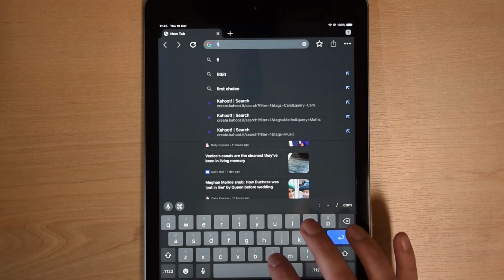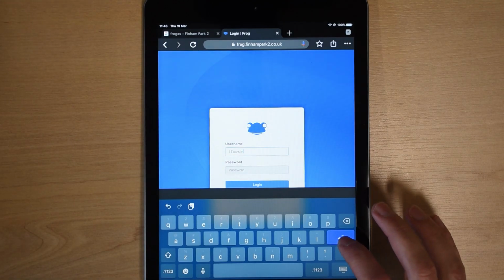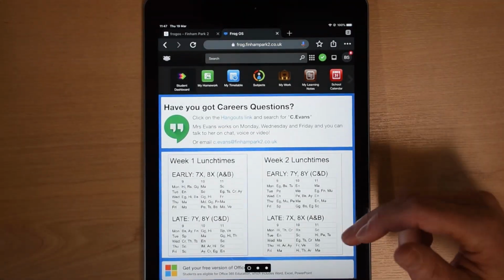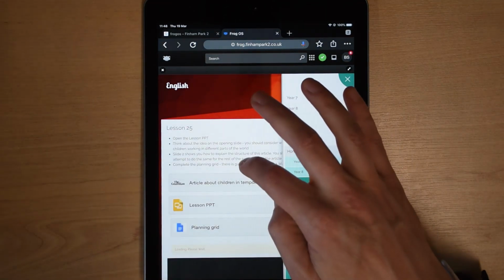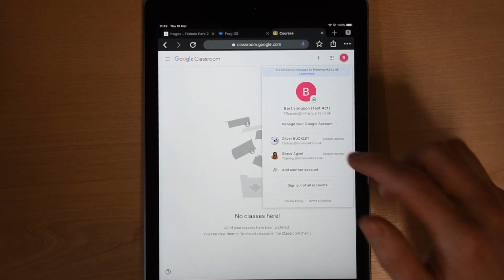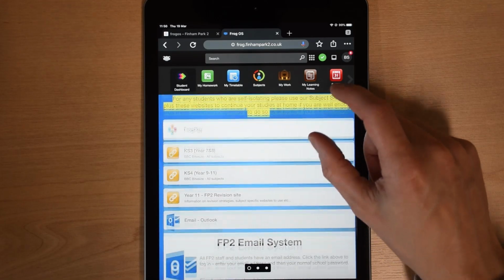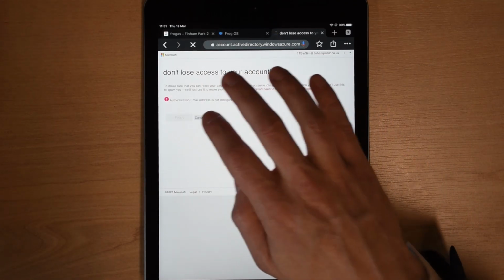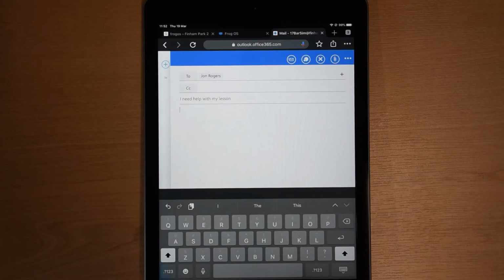How to log in to Frog, Classroom and Email at FP2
Finham Park 2 will  be closed to most students and work will be set for students on Frog .This video will help you get logged in to Frog, Google Classroom and Email so you can keep up to date.